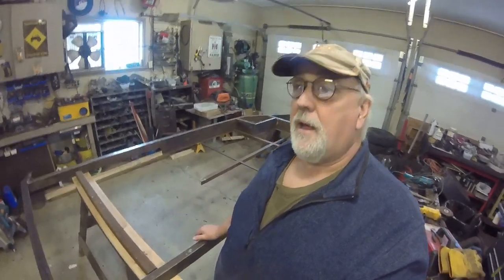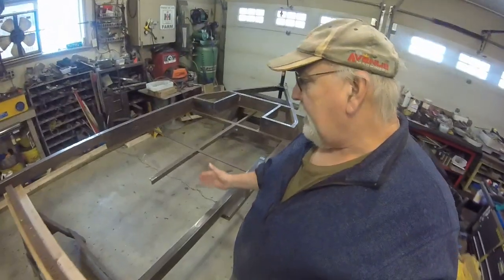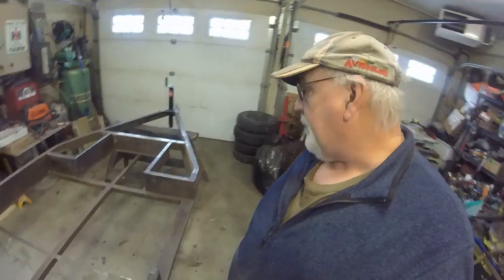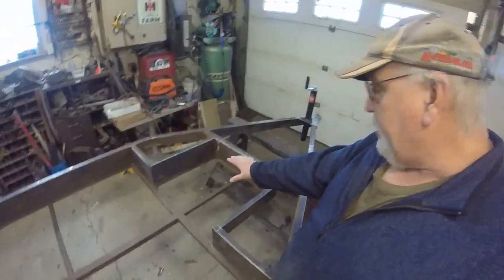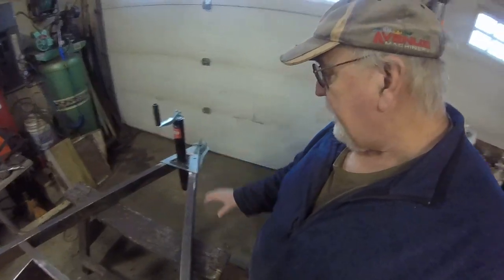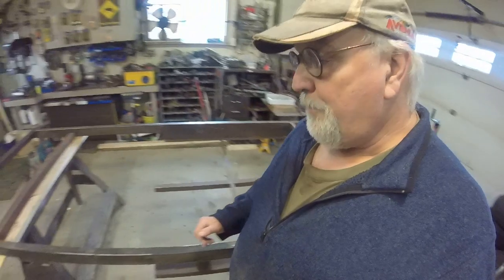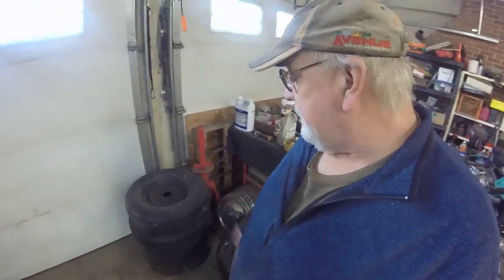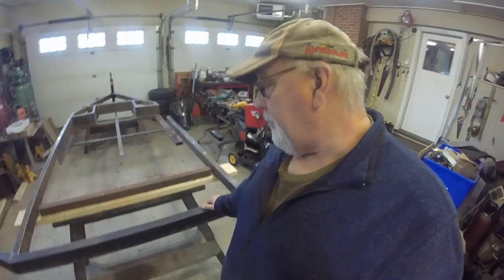Acorn/ Scamp 1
The first video on the Acorn Trailer project.  The frame.